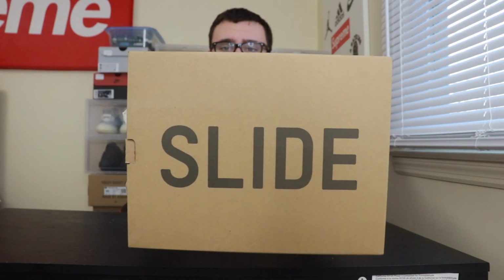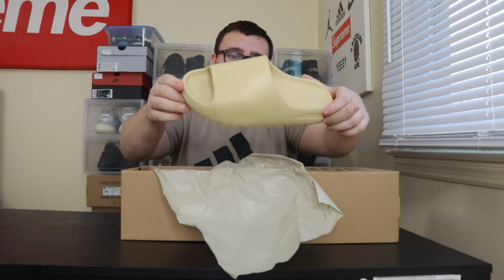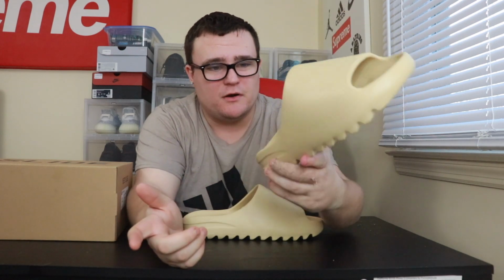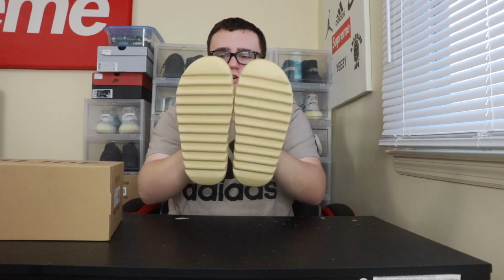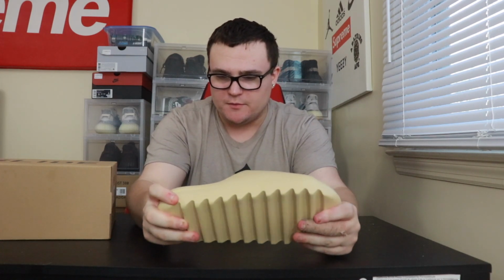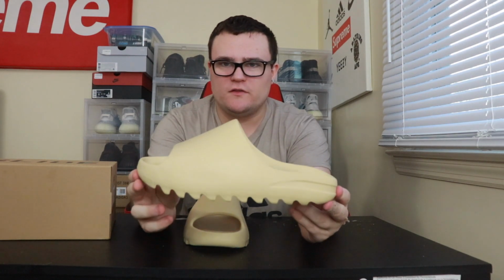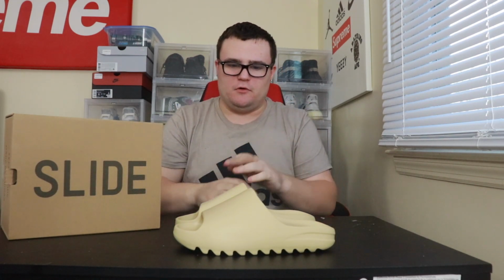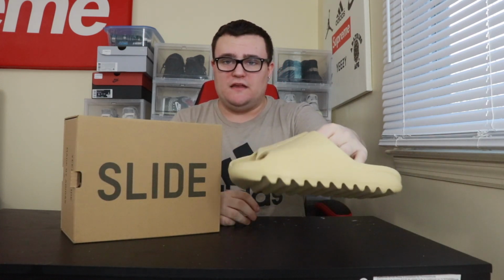YEEZY SLIDES UNBOXING (DESERT SAND YEEZY SUPPLY EXCLUSIVE)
Yeezy Slides Unboxing! The Yeezy Slides released in 3 colors, Bone, Desert Sand and Resin. The Yeezy Slides Desert Sand colorway is a Yeezy Supply Exclusive! Snoop Dogg said the Yeezy Slides look like prison slippers, do you agree? Did you cop the Yeezy Slides?

WANT A SHOUT OUT? SEND ME SOMETHING TO UNBOX FOR A VIDEO:

DANNY MOORE
330 MOUNTS CORNER DR #516
FREEHOLD, NJ
07728

TO ENTER THE GIVEAWAY FOR THE TRAVIS SCOTT AIR JORDAN 1 BRAND NEW DEADSTOCK SIZE 13:

2. HIT THE 🛎 “ALL NOTIFICATIONS”
3. LIKE THIS VIDEO
4. COMMENT ON THIS VIDEO WHY YOU WANT THE TRAVIS SCOTT JORDAN 1S AND YOUR IG USERNAME

THANK YOU AND GOOD LUCK! WINNER WILL BE ANNOUNCED ON 12/20!